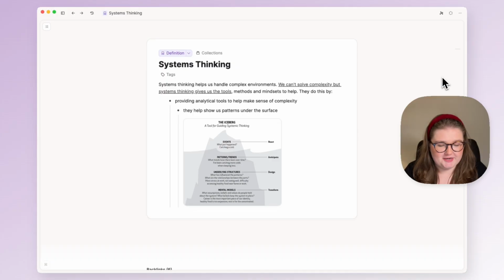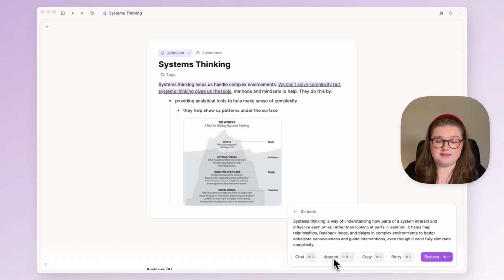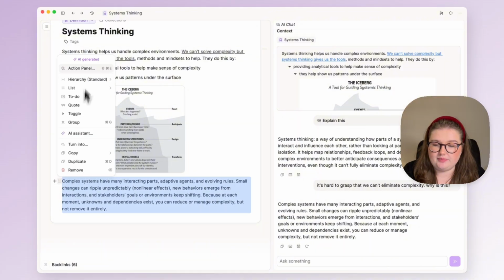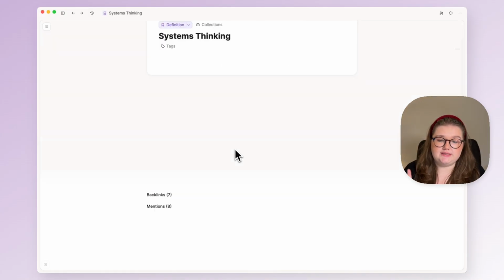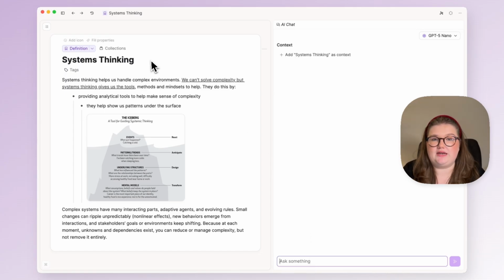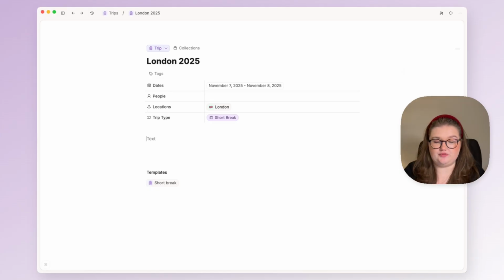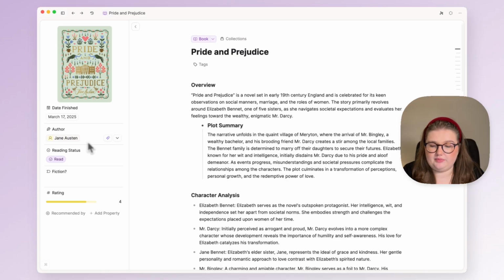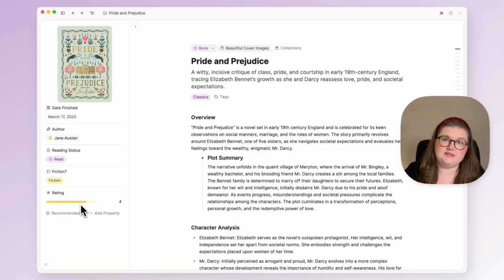Capacities AI Overview ✨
An updated overview of the AI features in Capacities. Much more to come!

AI Panel 00:00 - 01:00
AI Chat & Objects 01:00 - 03:26
AI Chat inline - 03:26 - 03:46
AI Auto-fill properties (including tags and collections - 03:46 - end